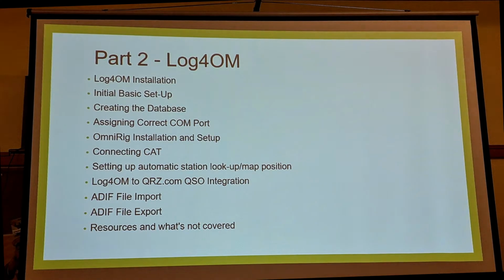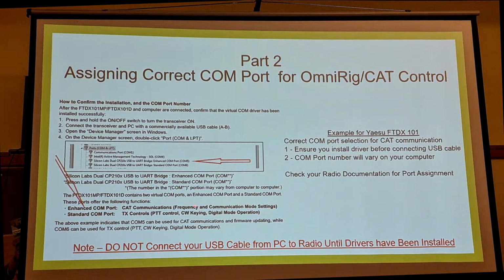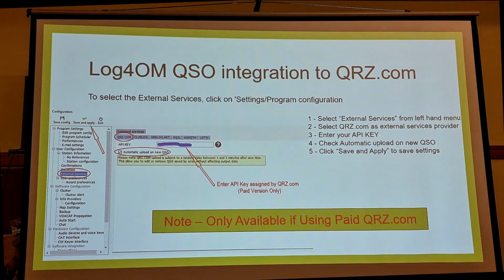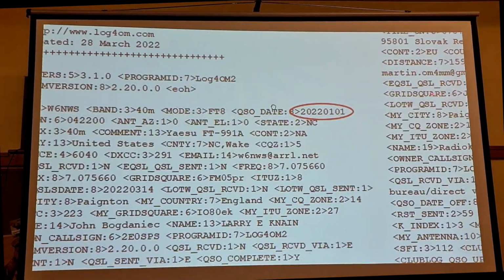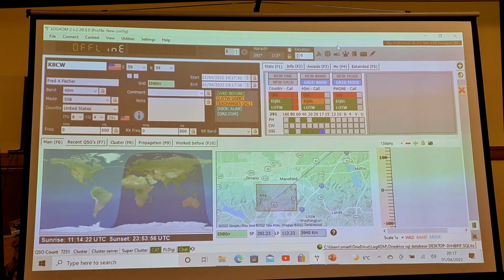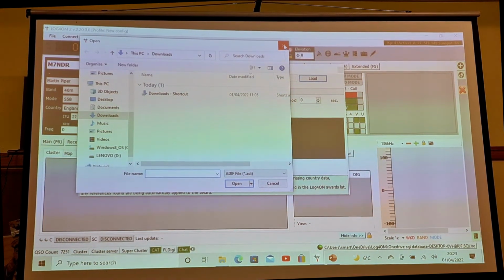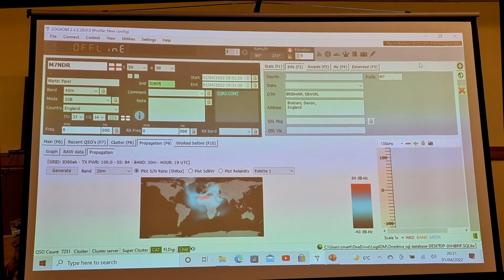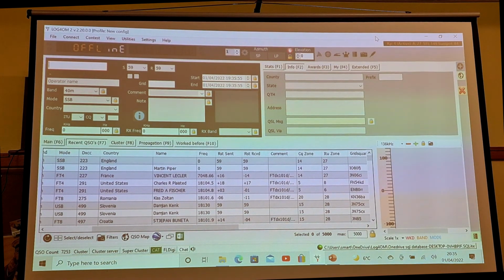Part 2 - LOG4OM QSO Logging Program Introduction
LOG4OM Introduction and LOG4OM to QRZ.com QSO Integration